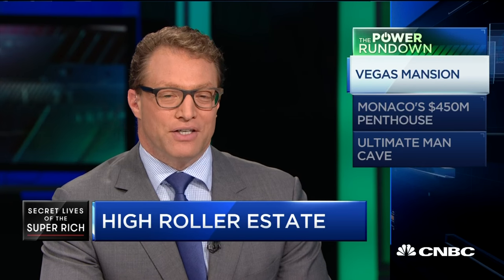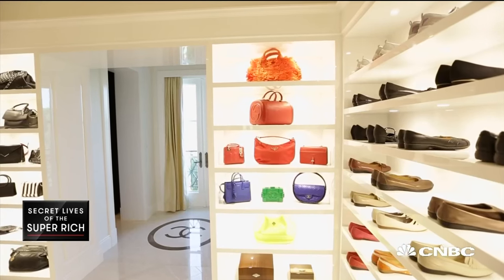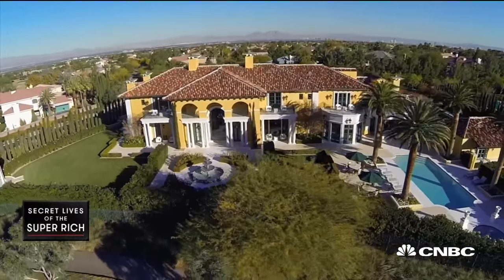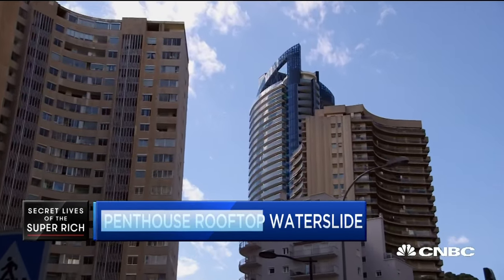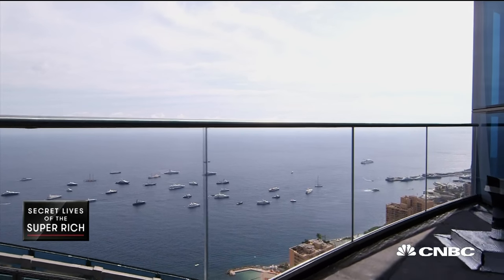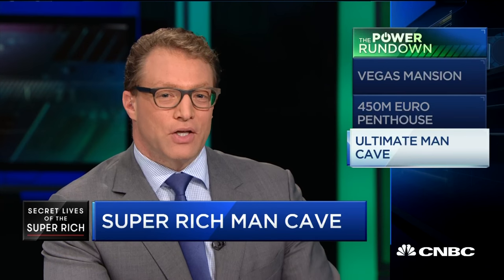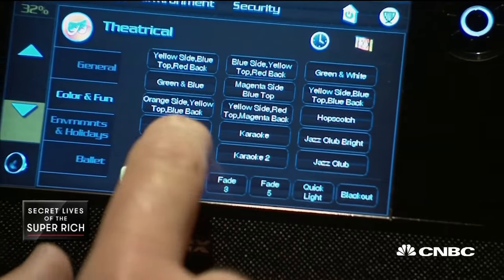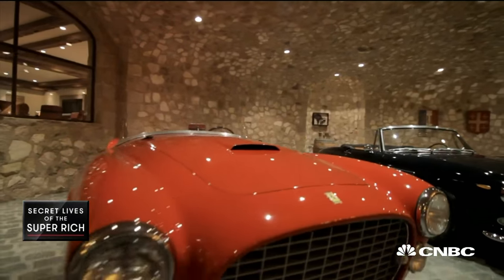The Power Rundown: Secret Live of the Super Rich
Robert Frank takes viewers inside a logo-crazy Las Vegas mansion, a $450 Million Penthouse, and the ultimate man cave.